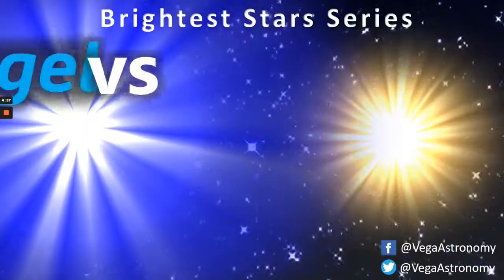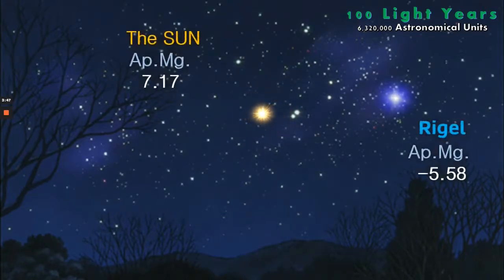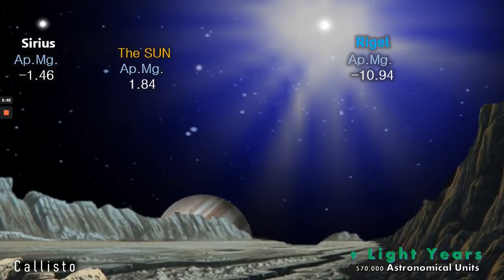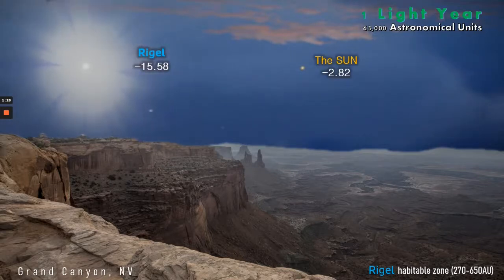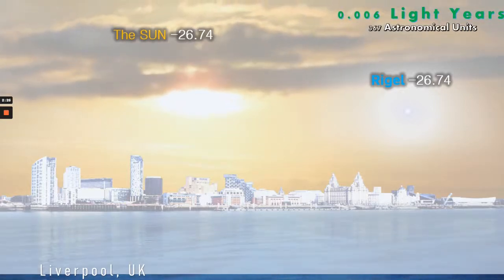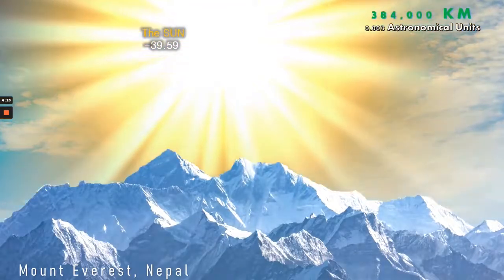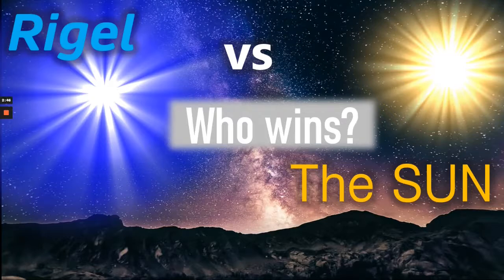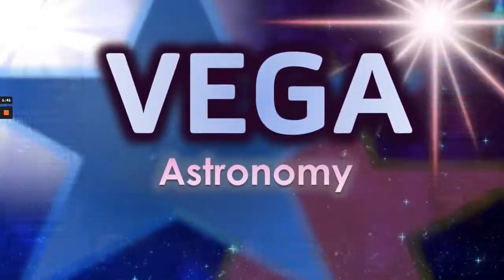RIGEL vs The SUN: Battle for Planet Earth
it helps me out greatly in the hunt for a new PC with a great microphone!

In this video we will compare the most powerful star in our local area (1000 light years) to our own sun - 1 ly, 100 ly and other distances until they cross over.

Song: Young Old Man
Artist: Juan Sánchez

Track: Rallying the Defense
Composer: Per Kiilstofte

is rigel star bigger than the sun
is rigel bigger than the sun
how much bigger is rigel than the sun
how big is rigel the star
how many times bigger is rigel than the sun
is rigel the brightest star
how to pronounce rigel star
how old is rigel star
how big is rigel star
how discovered the star rigel
how to pronounce rigel
what is rigel star
what is rigel star made of
what galaxy is the rigel star in
what kind of star is rigel
what type of star is rigel
when will the star rigel die
what star is rigel
how old is the star rigel
where is rigel star located
where is rigel star
where is rigel located
who discovered rigel star
who named the star rigel
who discovered rigel
why is rigel star blue
why is rigel blue
why is betelgeuse red and rigel blue
will rigel become a neutron star